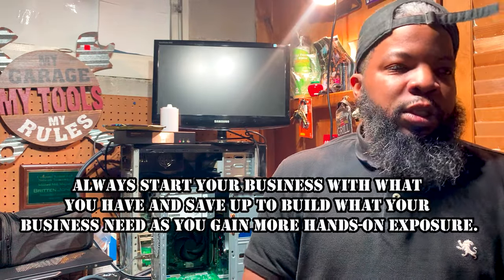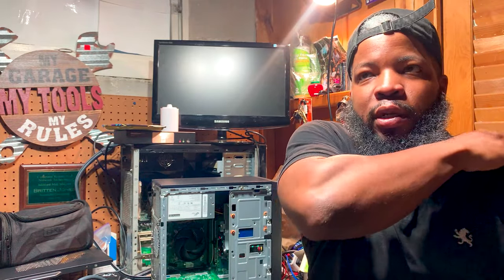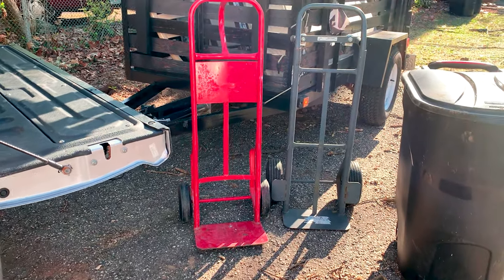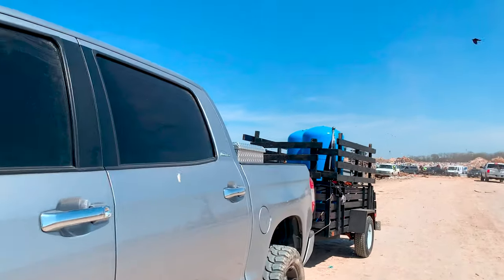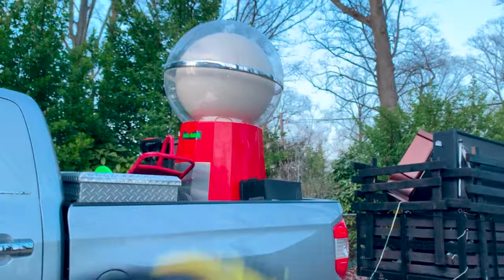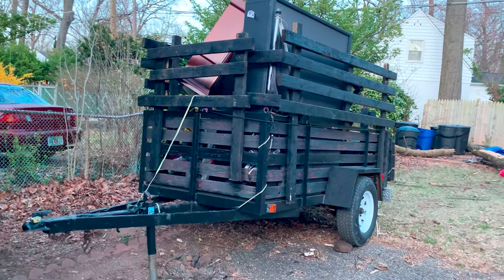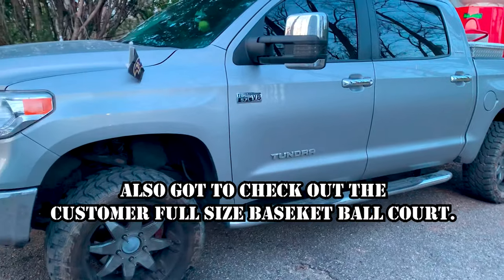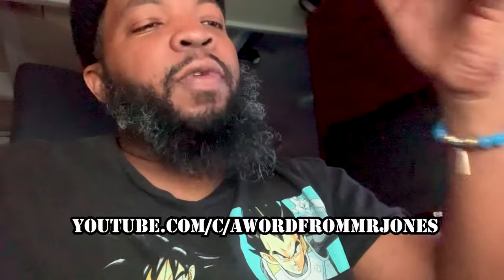♻️ I Started A Junk Removal Business In Baltimore | Estate Cleanout (Baltimore Junk Removal Ep. 1)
What's going on fam.

I have officially committed myself to providing Junk Removal Service as my business. Currently doing this as time permits but one day, my hope is to go full time. Thus being able to leverage as much time to my business needs and to have freedom of "time" to spend with my family.

Fast forward, this is my first YouTube documented experience that I wanted to share with my viewers and the upcoming Junk Removal entrepreneurs out here GRINDING! So enjoy the journey and let's roll.